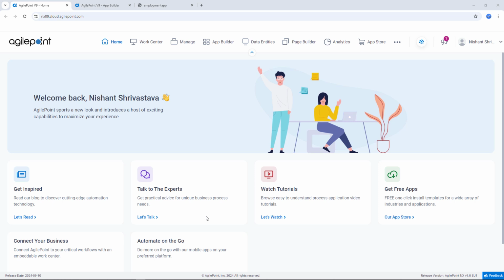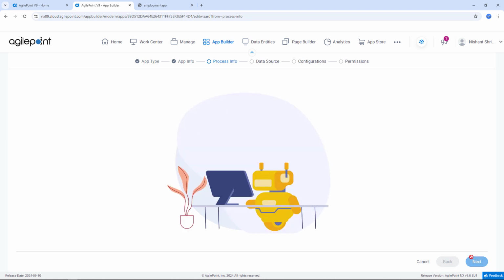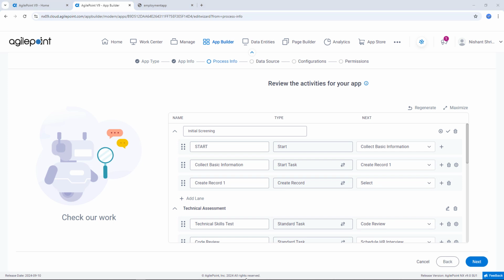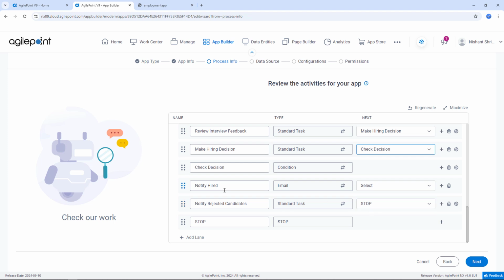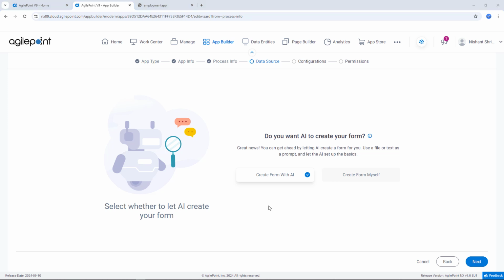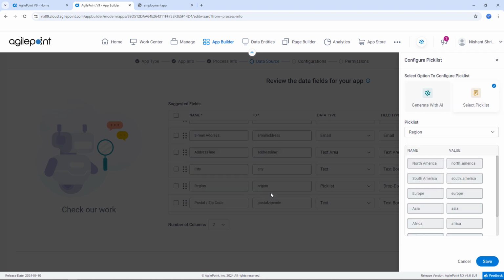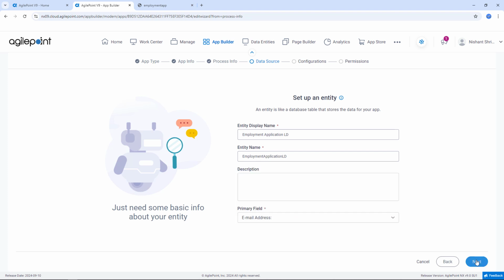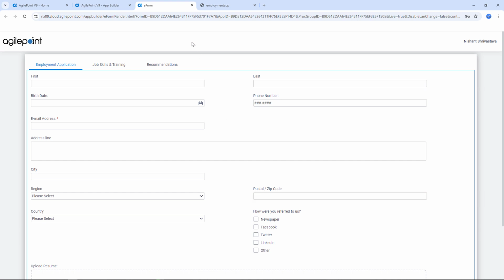Go from an Idea to Enterprise Business Process App in Minutes